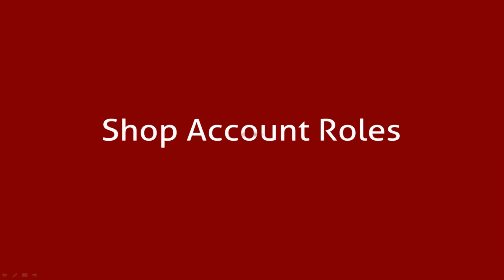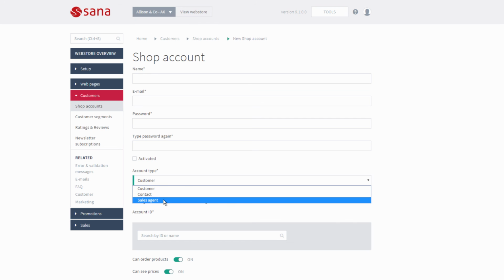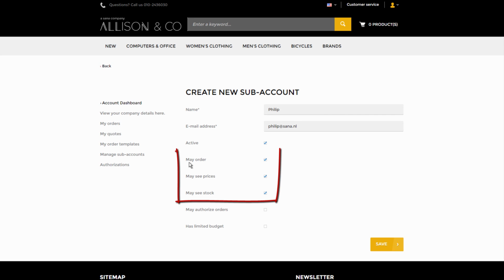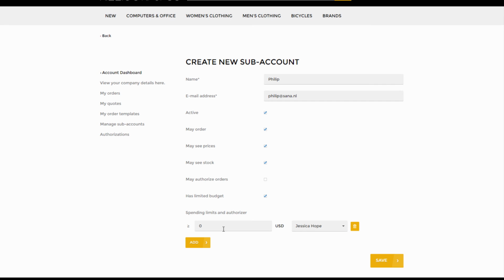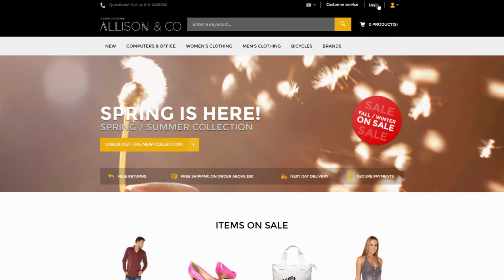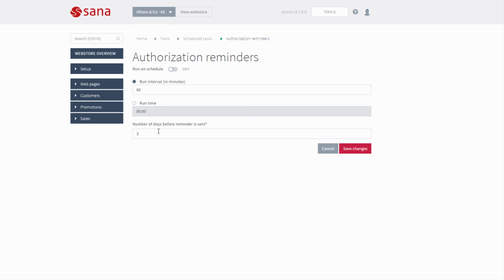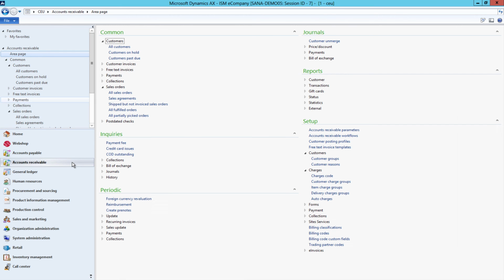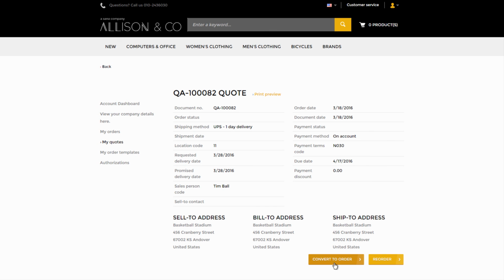Sana Commerce - Shop Account Roles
Sana Commerce delivers support of different shop account roles and authorization procedure to meet your individual business requirements and convert the manual process of orders approval into fast and efficient automated process.